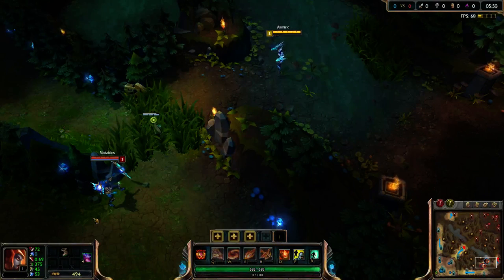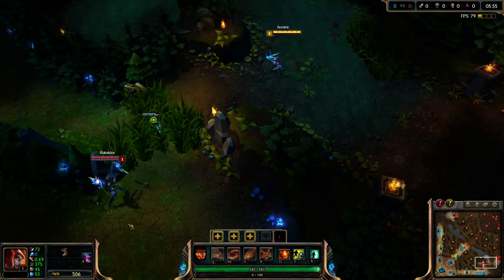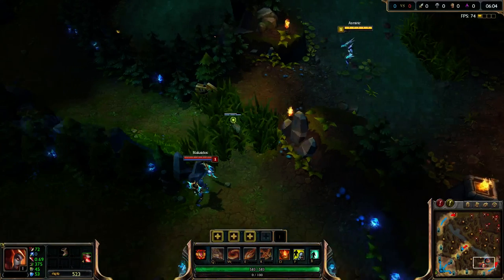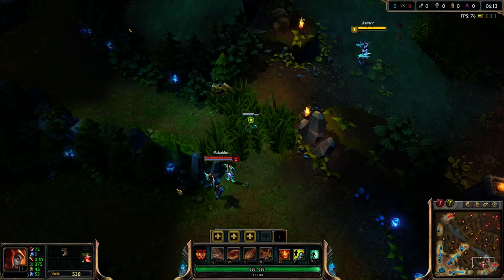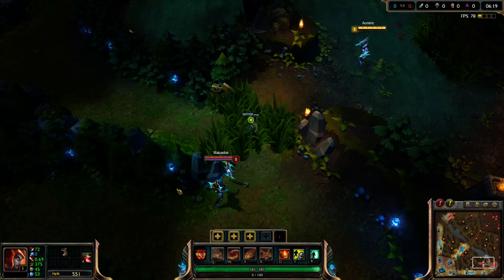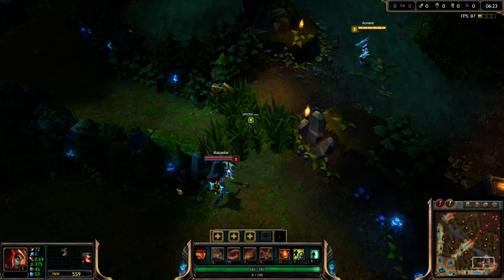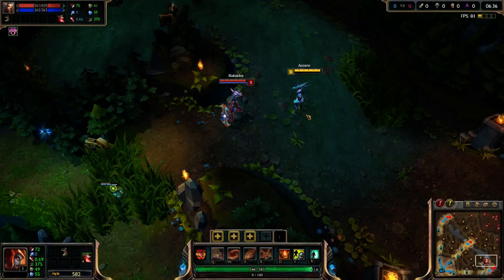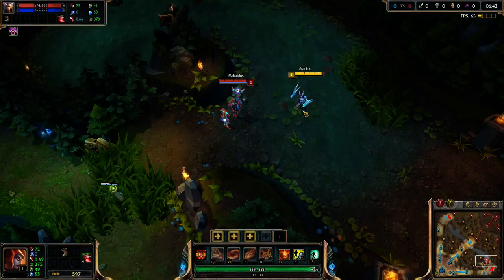League of Legends S4 - Quick Tip: Trinket, Sweeping Lens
Sweeping Lens Quick Tip: Using the Red Trinket to bypass wards.

Attacking the ward will reveal you.

► Also Click the share button!